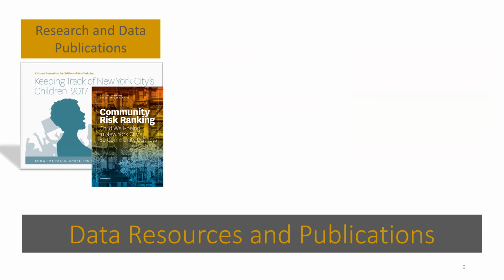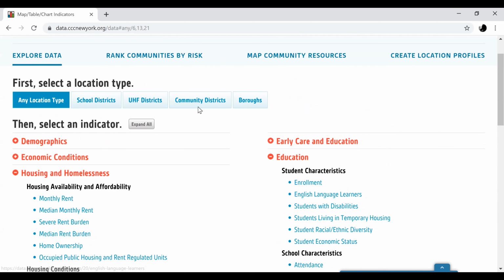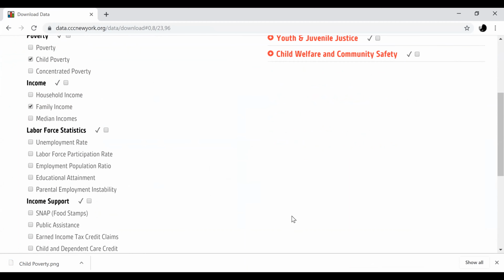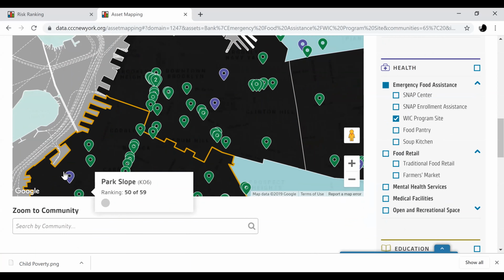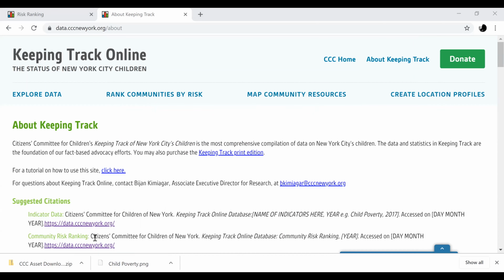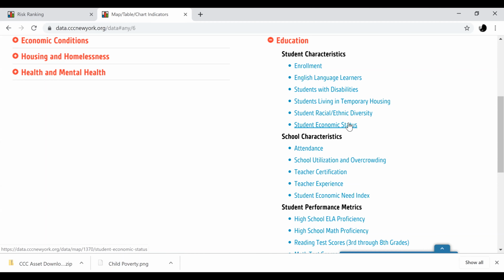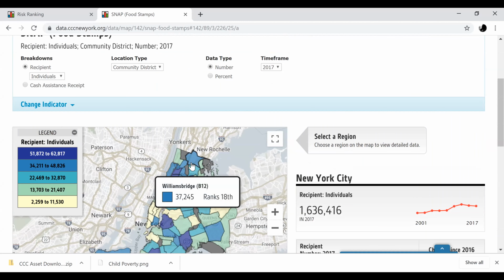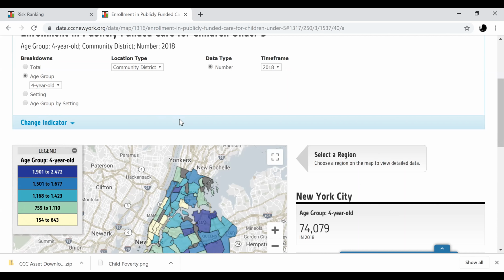Webinar on CCC's Data Resources Recording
This webinar covers the basics of data.cccnewyork.org -- the country's largest city-focused database on the well-being of children and families.